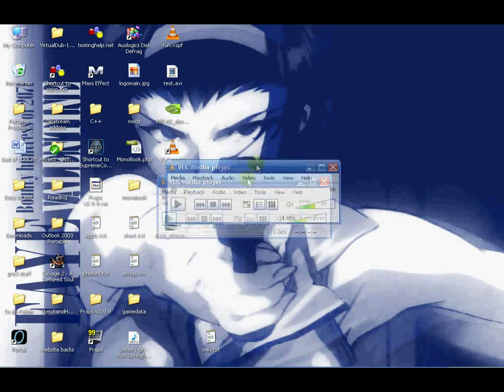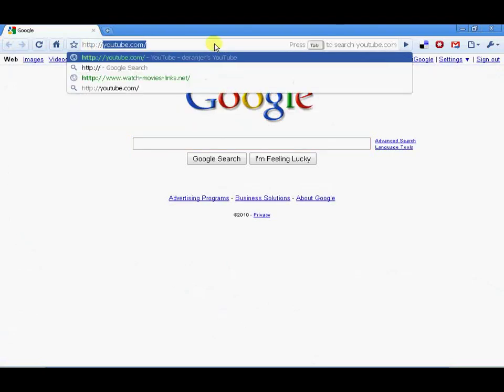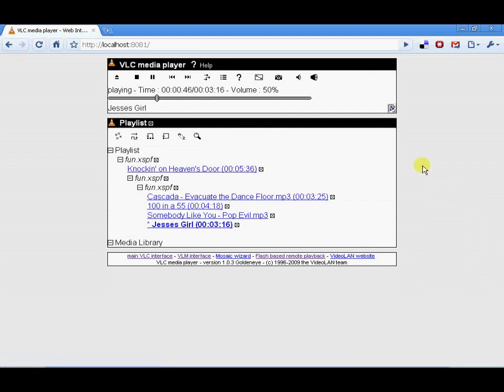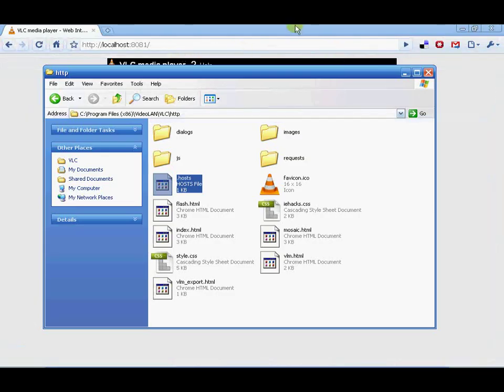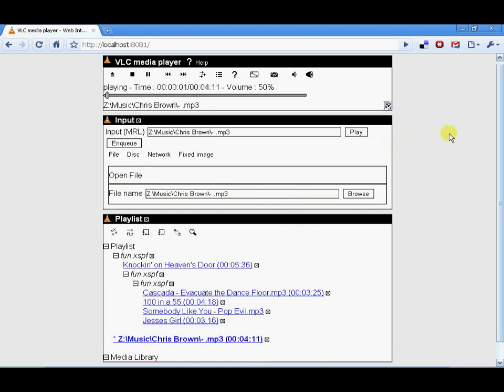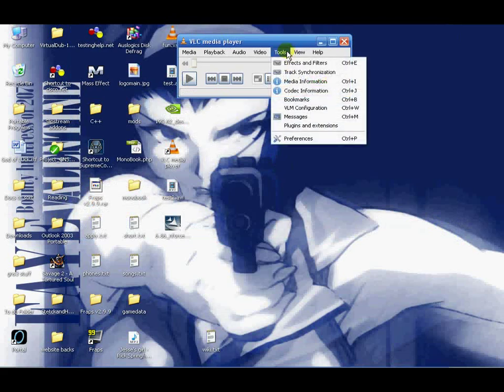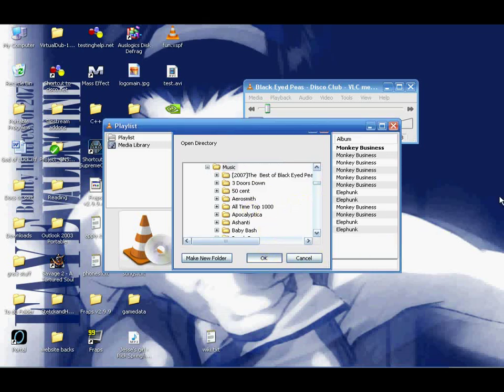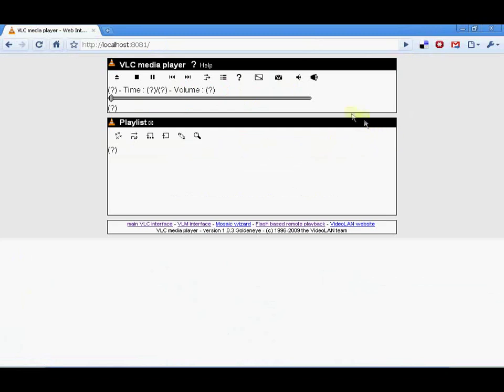VLC Http Control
Showing how to set up web browser VLC access to control VLC remotely.